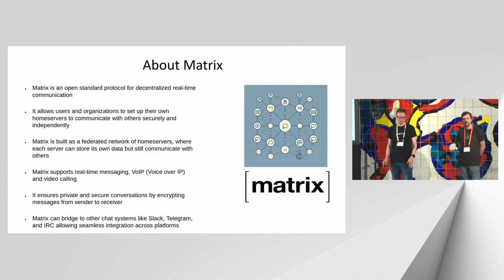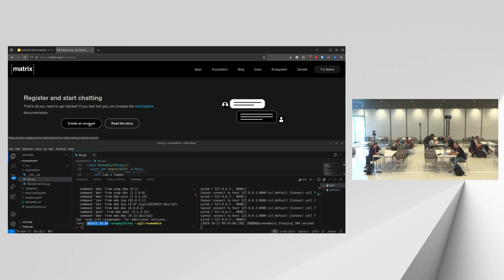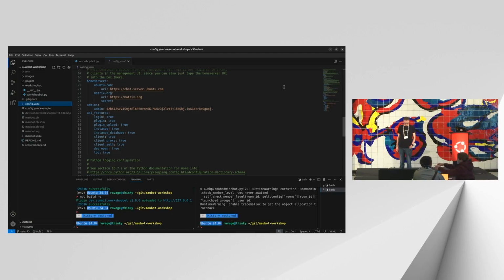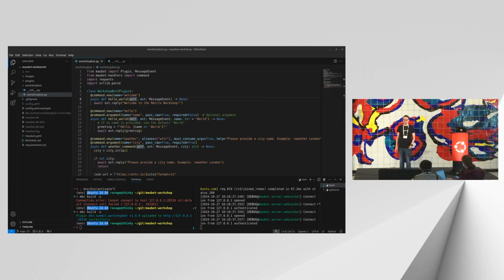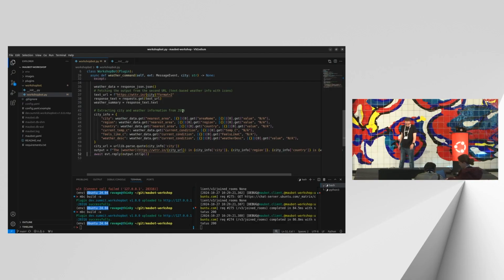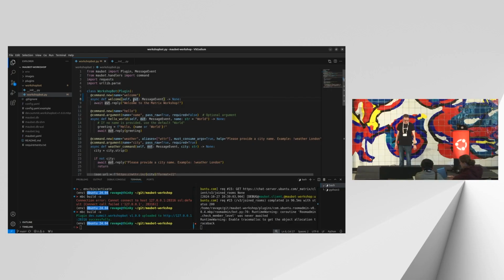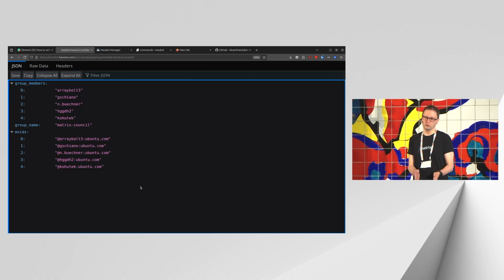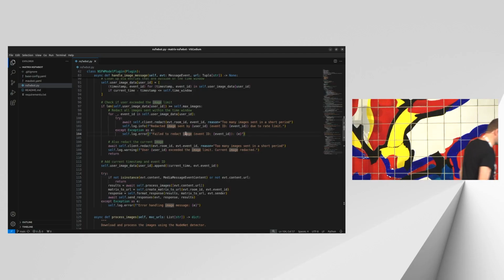Ubuntu Summit 2024 | How to write a Matrix bot with Maubot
"In this workshop, Grégory Schiano Lomoriello and Nils Büchner (Members of the Matrix Council) build a Matrix Bot with Maubot - a plugin-based Matrix bot system written in Python.

The workshop starts with an introduction to Maubot, how bots work on Matrix, and the bots that Grégory and Nils have already created for the Ubuntu Community. They follow up by creating a Python virtual environment to create the first ""Hello world"" bot and add custom functionality to the bot. They conclude by fielding questions and helping people get started with creating their own bots.

Recommendations before viewing
• VSCodium / Visual Studio Code (recommended) or any other Python editor
• Basic Python skills
• Basic knowledge of Matrix
• A Matrix account for yourself is required and a second account for the bot you want to create is recommended.

Grégory and Nils are part of the Matrix Council. They set policies and ensure the Matrix community is running great. Nils is also the maintainer of the Ubuntu Matrix bot (Ubottu).